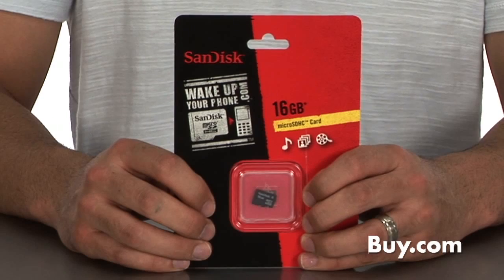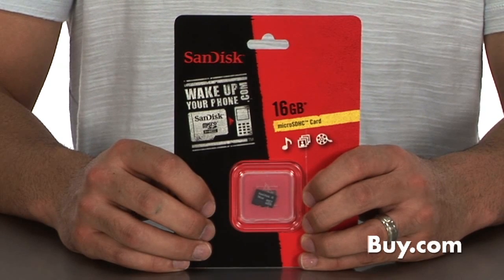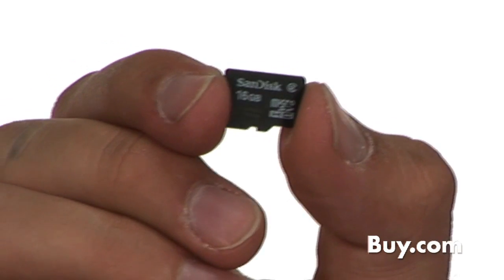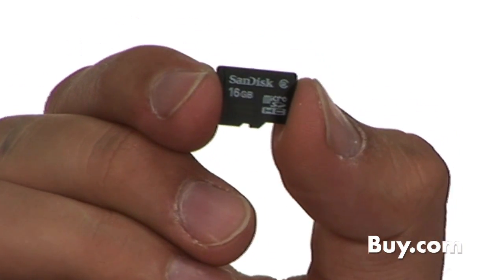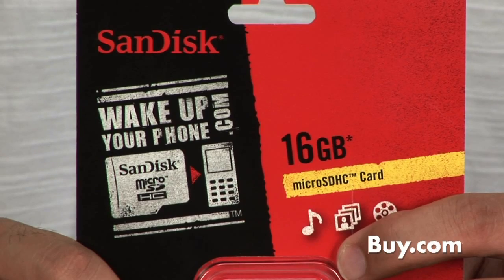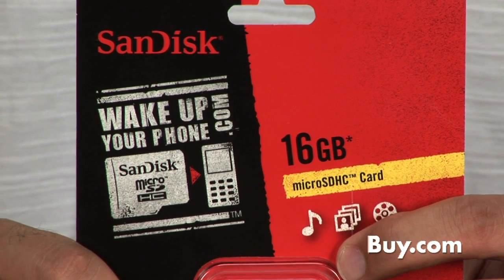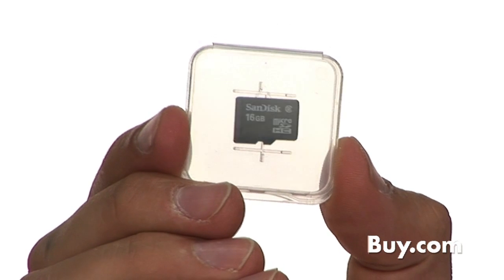SanDisk 16GB microSDHC Card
SanDisk is proud to announce our newest format and capacity to the SD card family: microSD High Capacity (microSDHC) 16GB flash card.